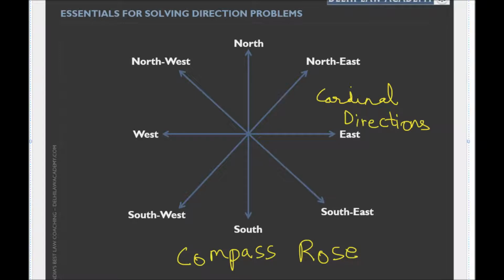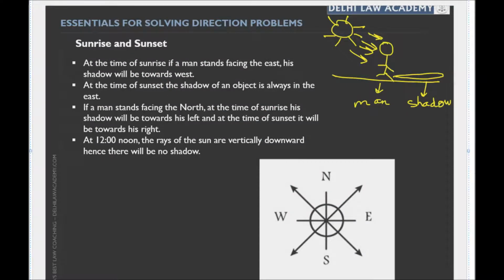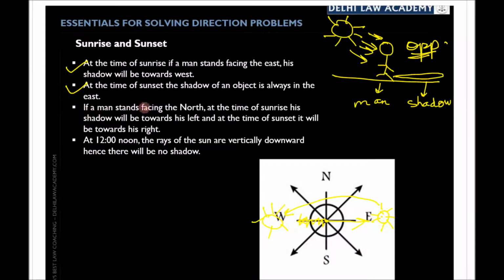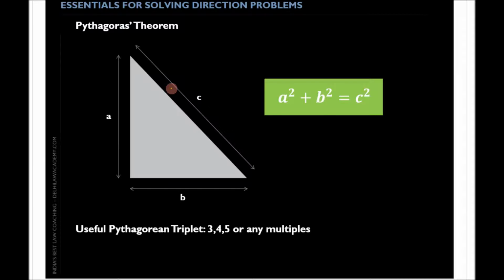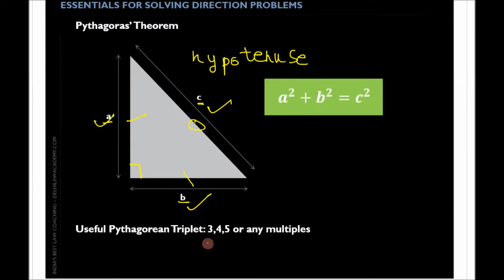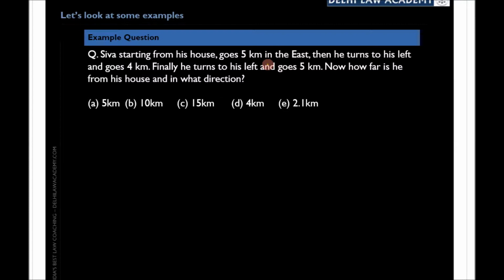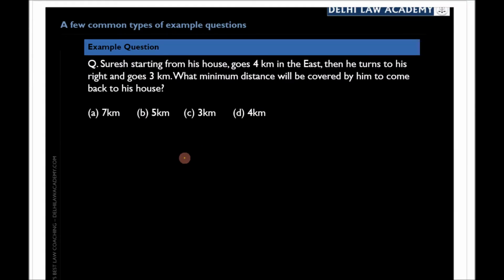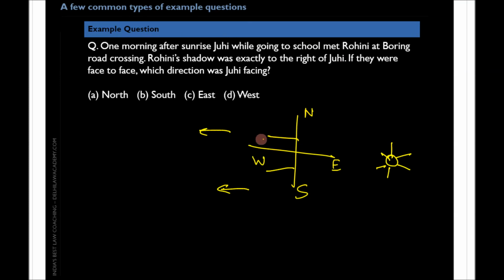Delhi Law Academy - Direction Problems Tutorial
This video tells you how to attack Direction problems that are asked in various competitive exams in the Logical Reasoning section - applicable to CLAT, AILET, DU LLB, any other entrance exam as well.